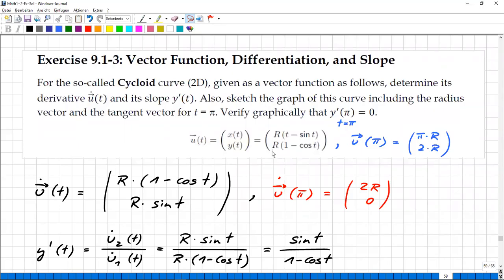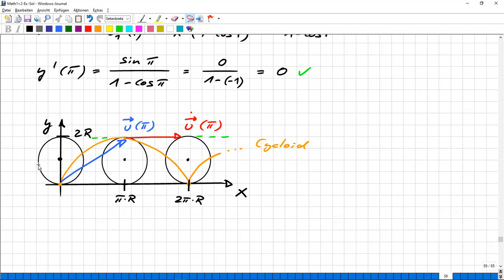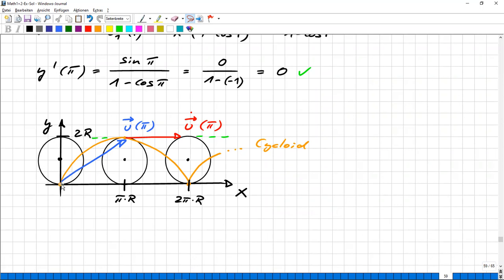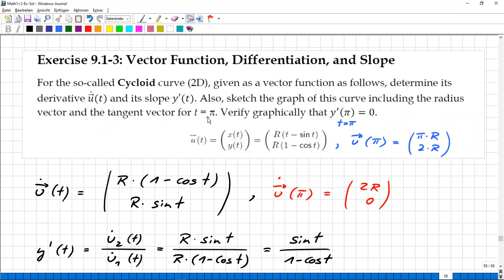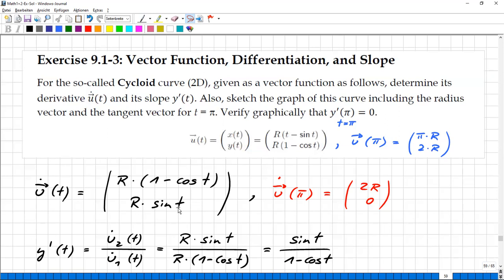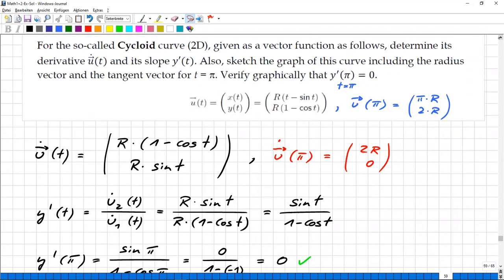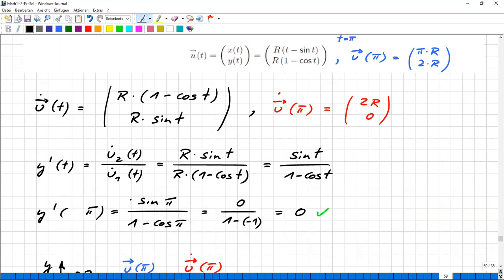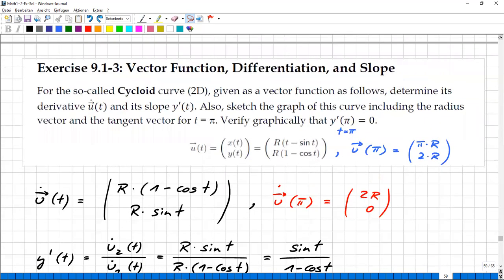Math2 Ex9.1d Vector Function Differentiation